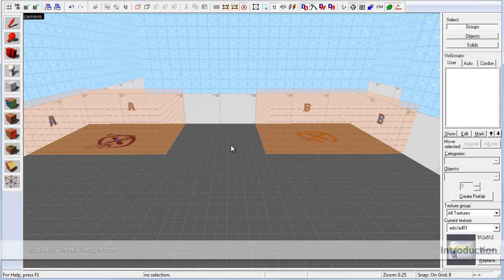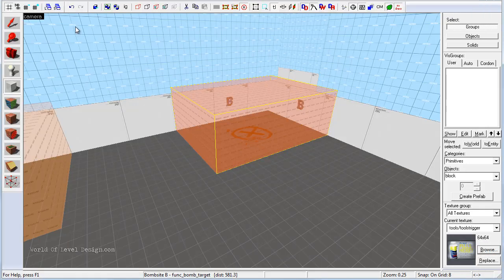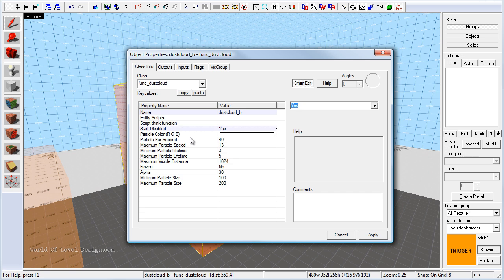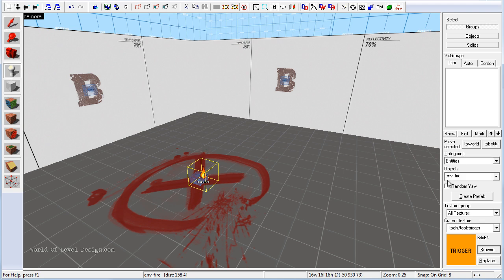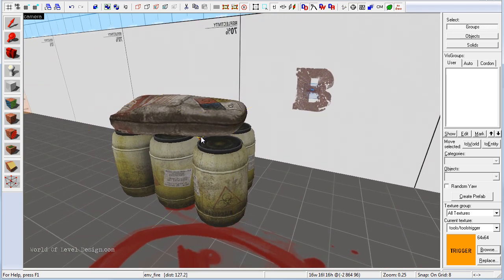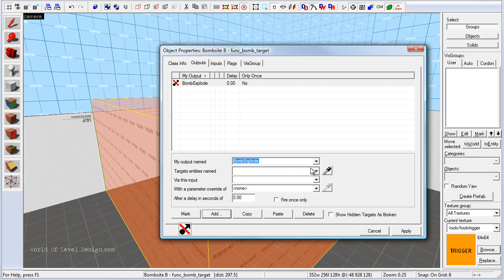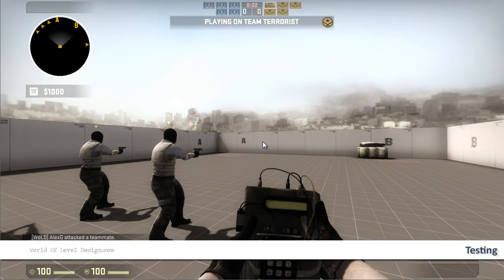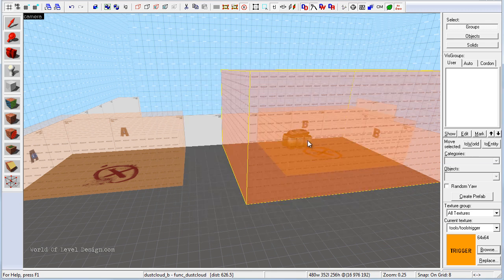CS:GO SDK Creating Advanced Bomb Site Zones to Trigger Fire and Dust - Tutorial 2/2 [Tutorial #12]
In this tutorial you will learn:

-How to set up triggerable entities such as fire and dust clouds
-How to make these entities go off when bomb explodes
-How to use the input/output system for entities